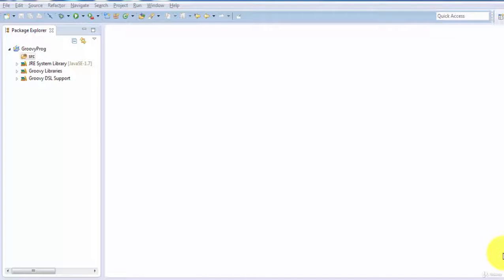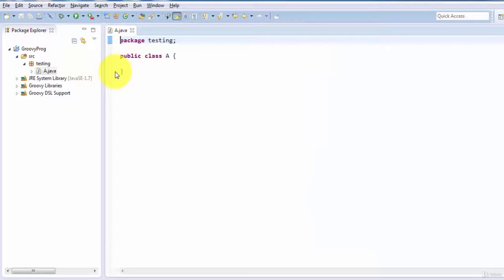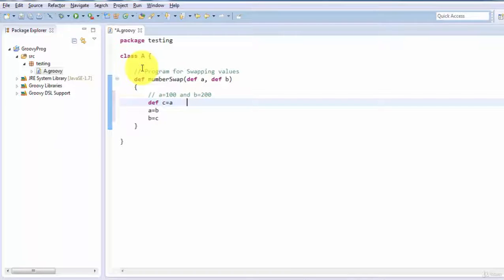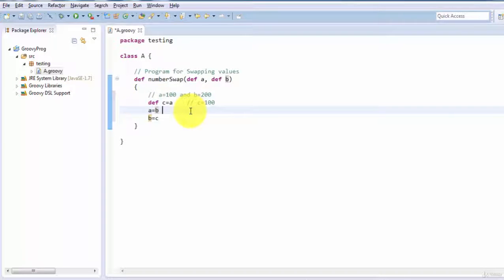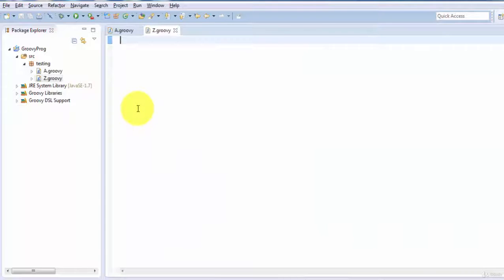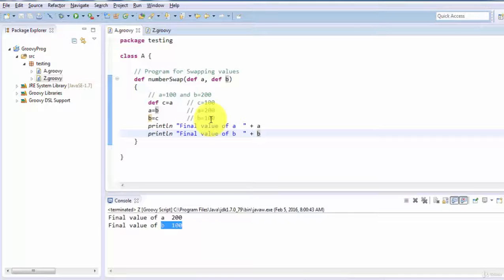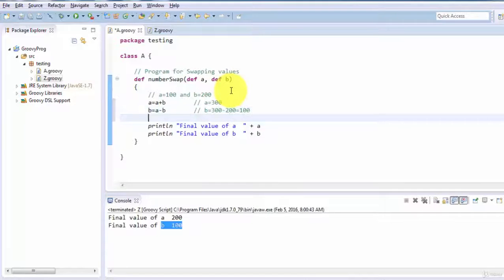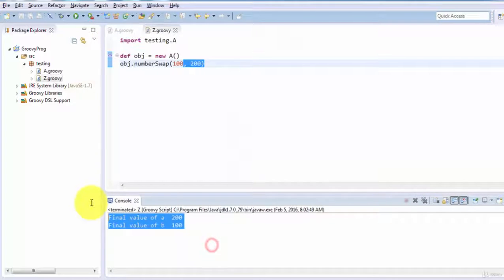12 Number Swapping Program